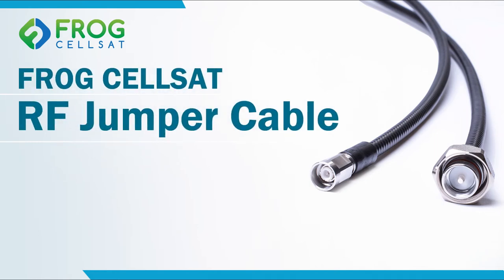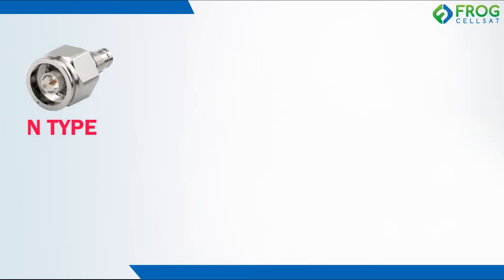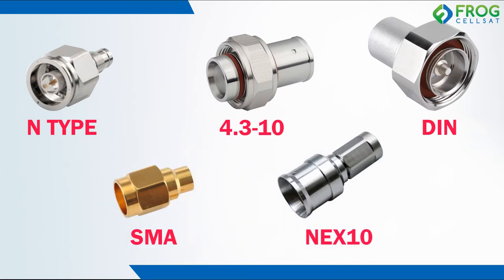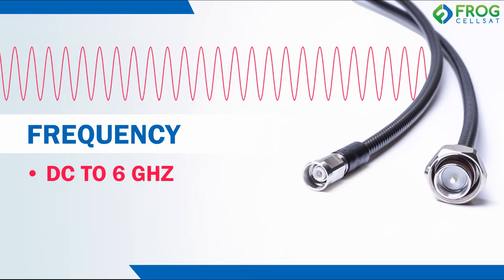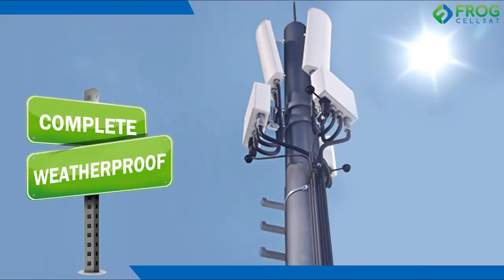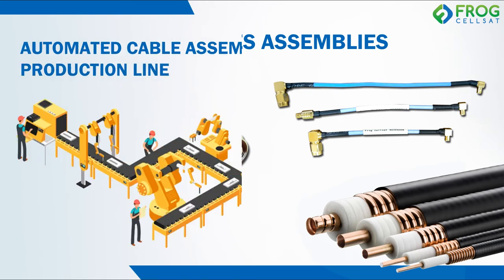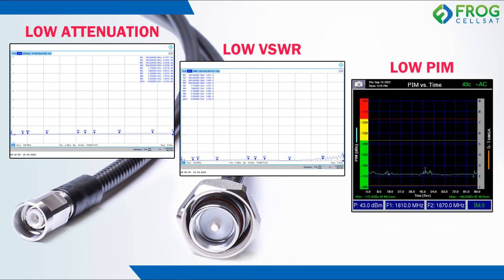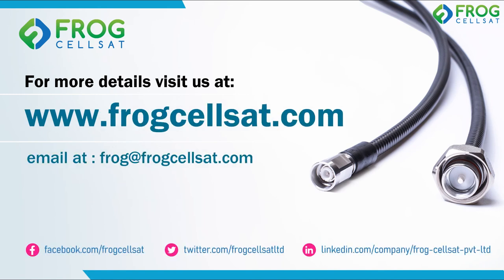RF CABLES AND JUMPERS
Frog Cellsat, one of the leading manufacturer of RF equipment, providing robust solutions and services global wide since 2004.

Frog Cellsat offering various types of RF cable assemblies to meet the customer’s requirement. These RF Cable assemblies offered in standard and custom length, are available with various cable options and wide range of connector options.